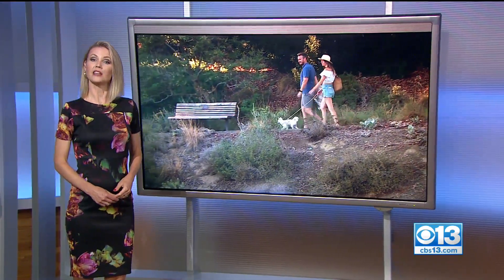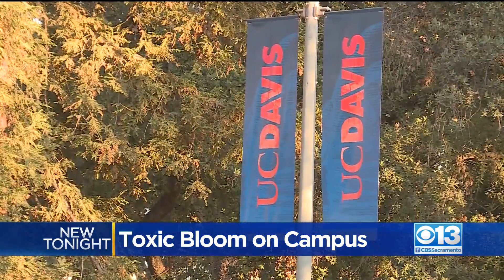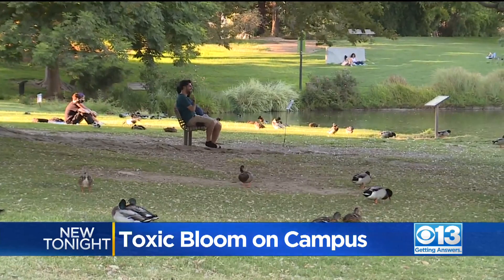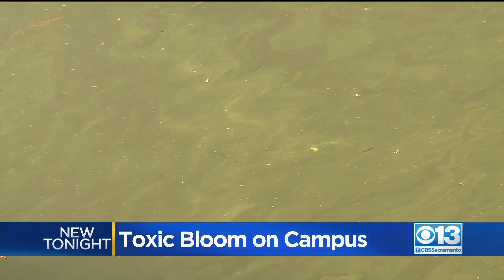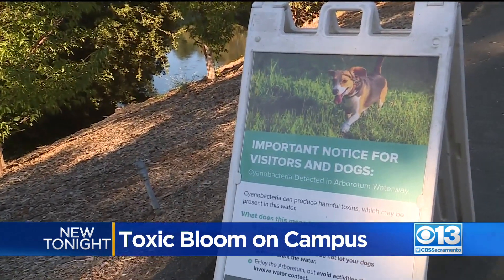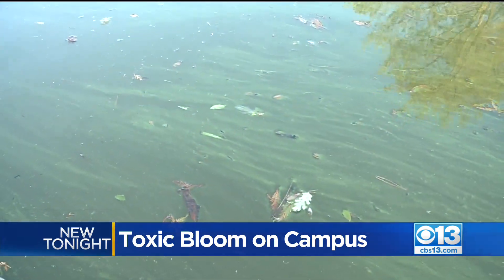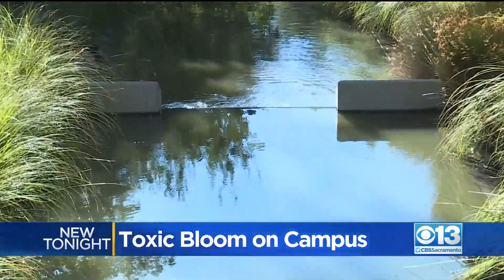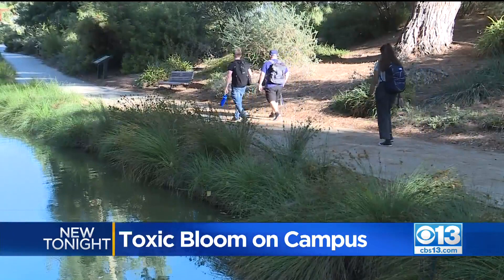Toxic Bloom On UC Davis Campus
Aside from COVID, there's another health danger for UC Davis students—one that's easy to see just by walking through campus.